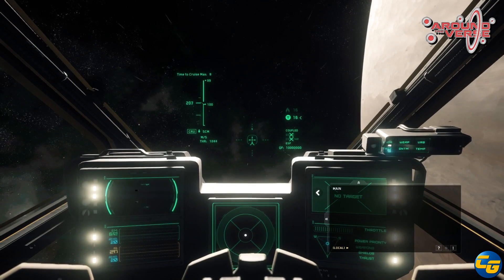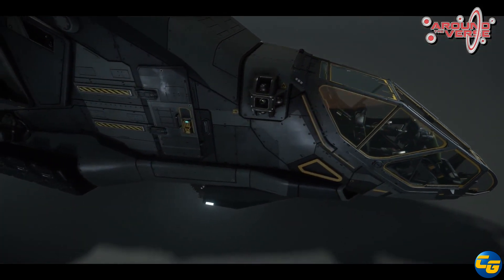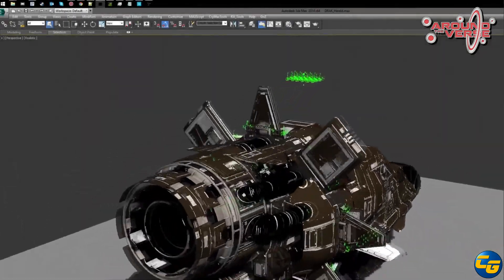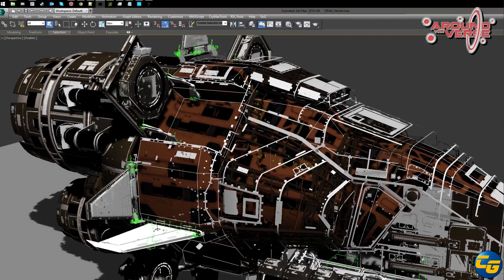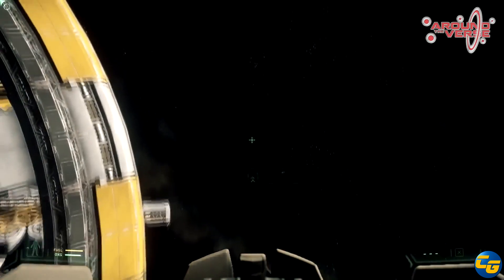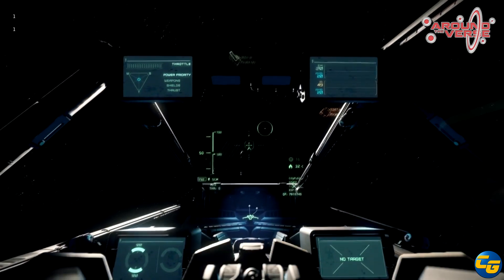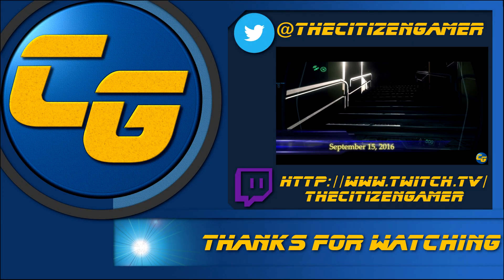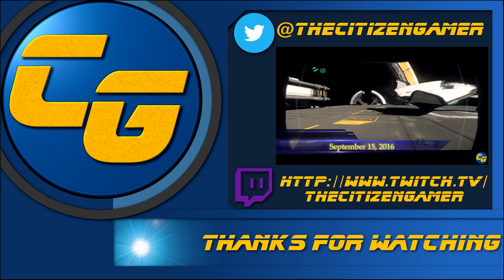Star Citizen BlastCast Sept 20 2016: A Herald of Changes to come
A very informative week covering ships, music and downloads.  Join us this week for a discussion of these changes.  Zapp Brannigan approves of this message.